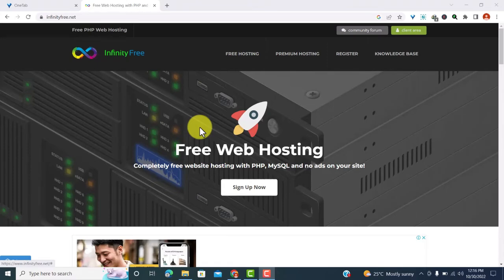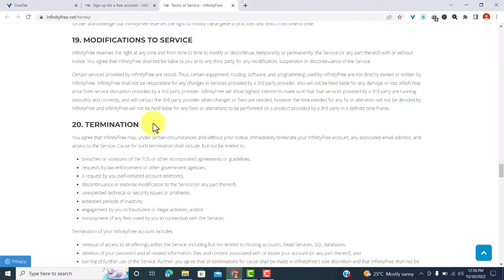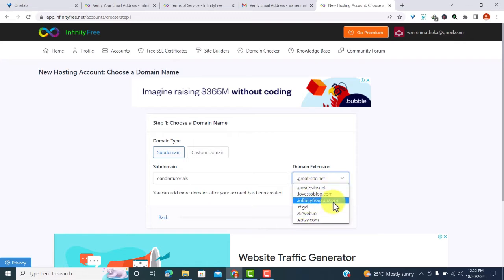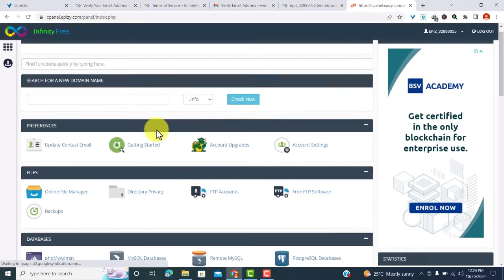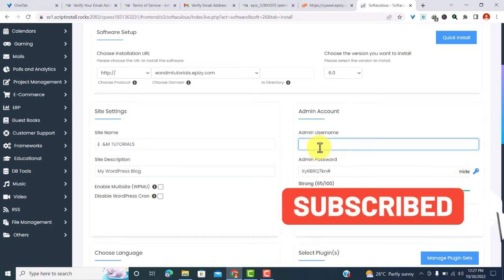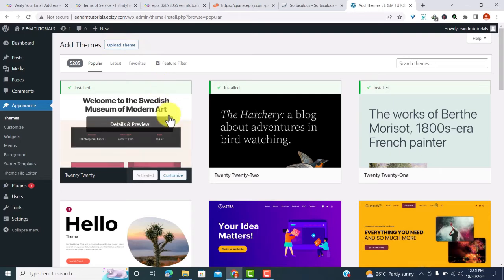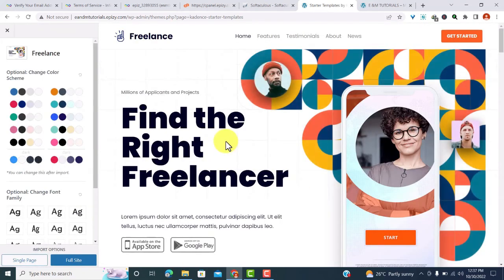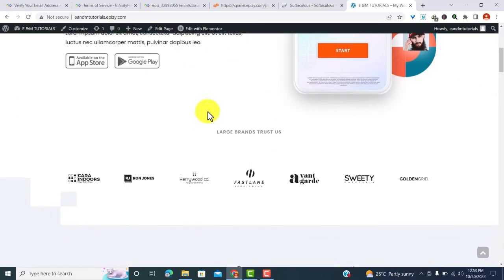How to Get a Free Domain Name and Hosting with Infinity Free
In this video, I'm going to show you how to get a free domain name and hosting with Infinity Free. Infinity Free is a great resource for both new and experienced web developers.

If you're looking to start your own web development business, then Infinity Free is a great place to start. With a free domain name and hosting, you'll be ready to launch your website in no time! Watch this video to learn more about Infinity Free and how to get started today!

Useful Link: infinityfree.net